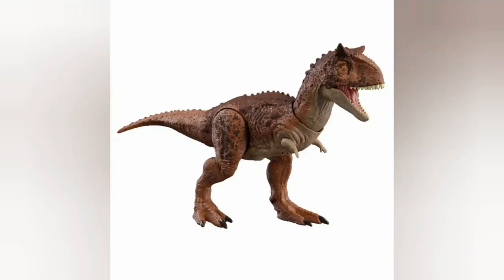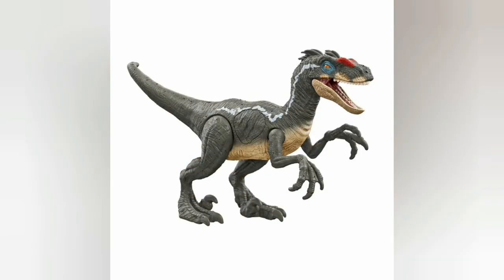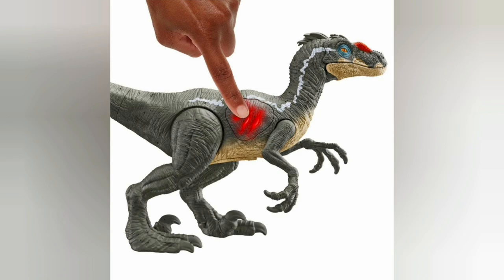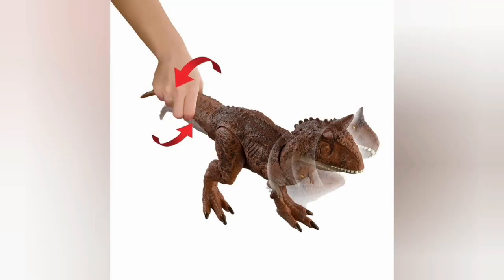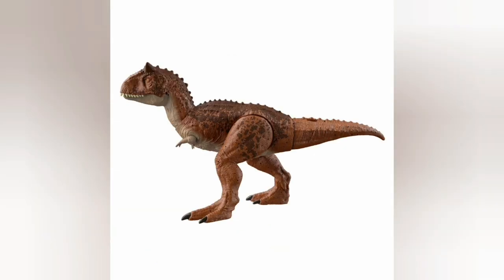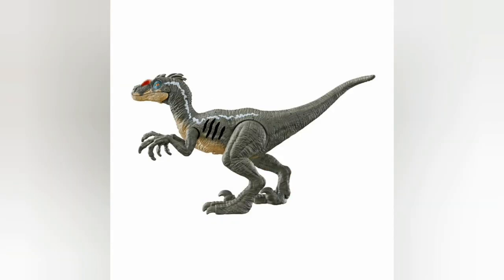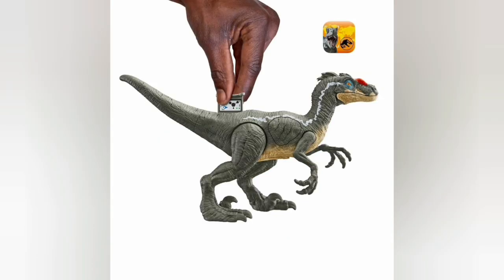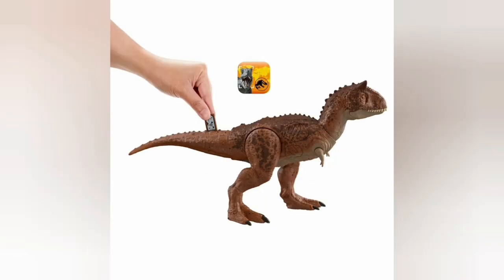Carnotaurus & JP3 Male Velociraptor!!! ( Jurassic World Dominion Toys | Dino Tracker Dinosaur Toys )